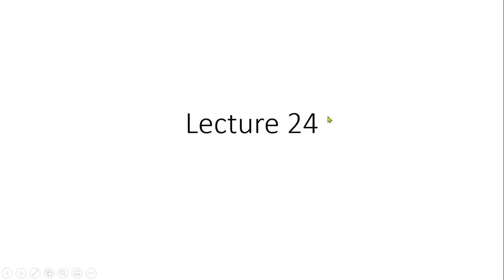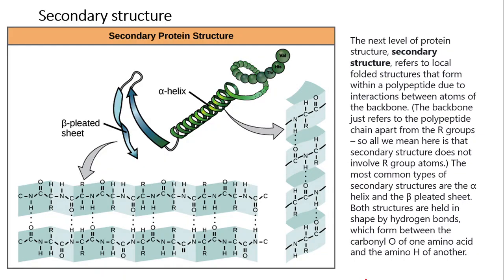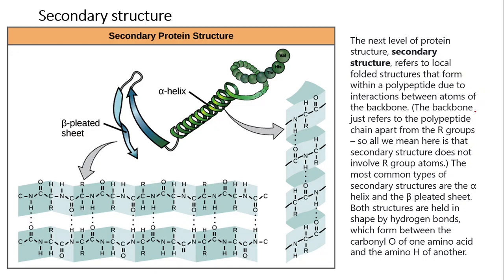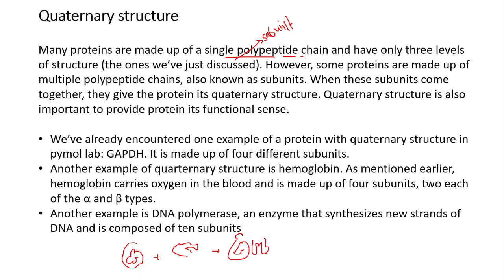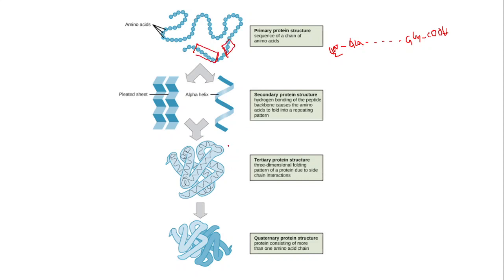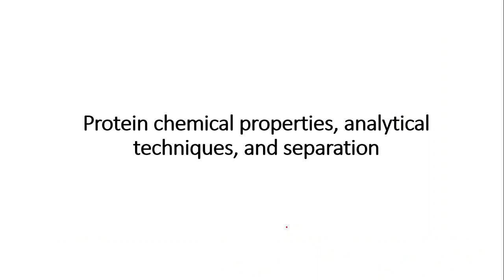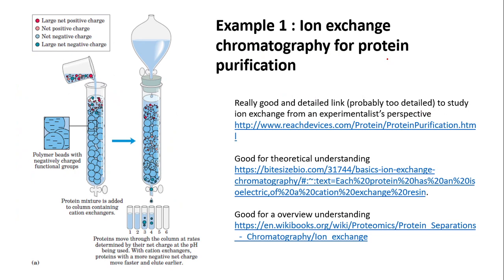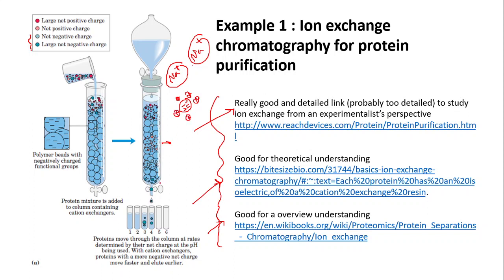EBTY103L Lecture 24 (protein structures, and protein separation by ion exchange)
This lecture is part of "Chemistry of Biomolecules" course run at Bennett University for 1st year biotech students. It explains primary, secondary, tertiary, quaternary structure of proteins. It then introduced the concept of protein purification by ion exchange.